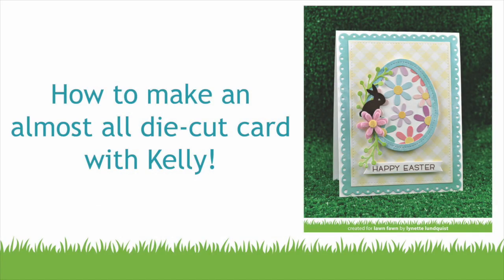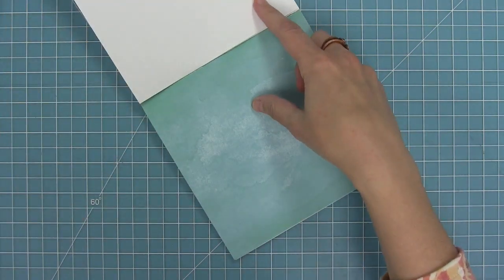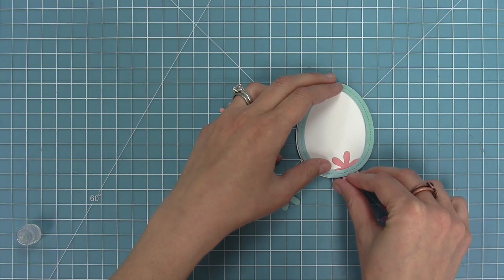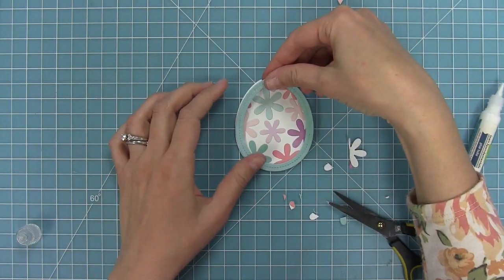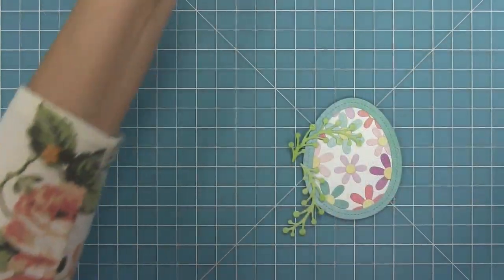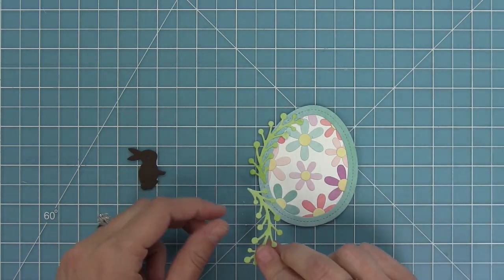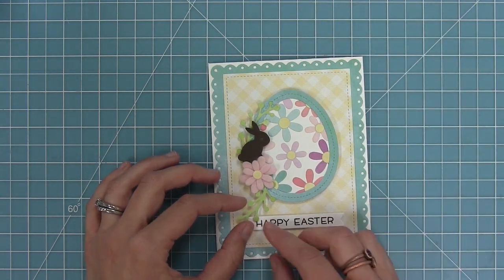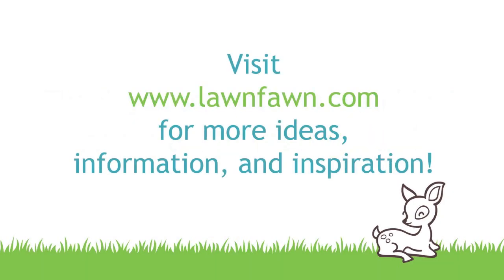How to make an Easter card with die cuts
to see our products, more ideas and inspiration! In this video, Lawn Fawn owner Kelly Marie Alvarez, recreates a beautiful Easter card designed by Lynette! She will demonstrate how to use a combination of Lawn Cuts die sets to make a lovely card with soft colors!